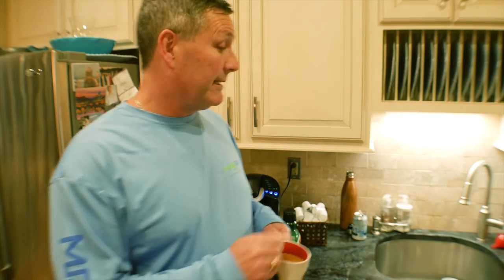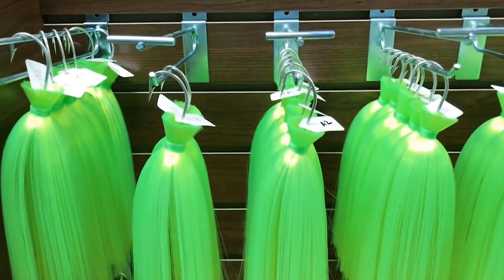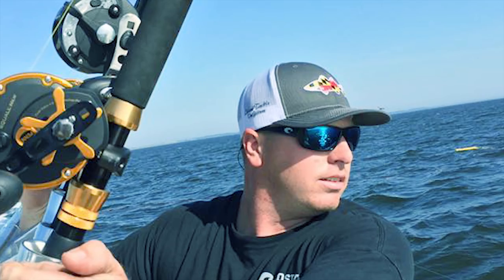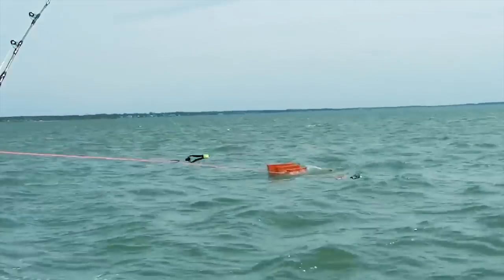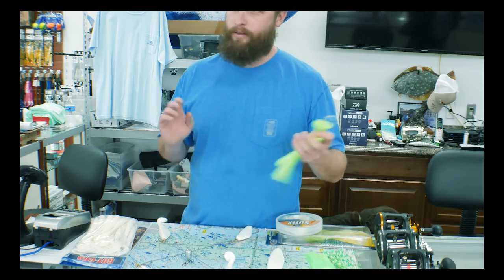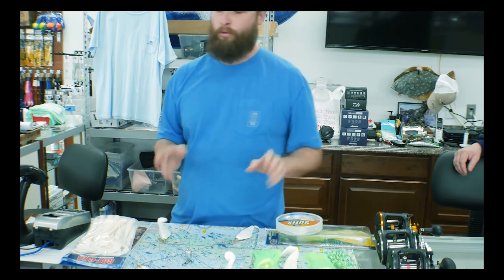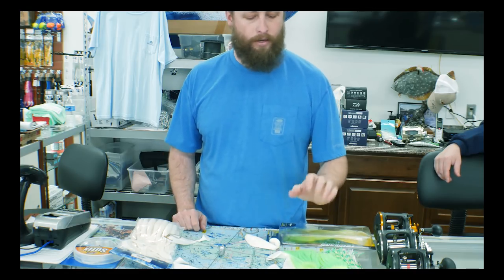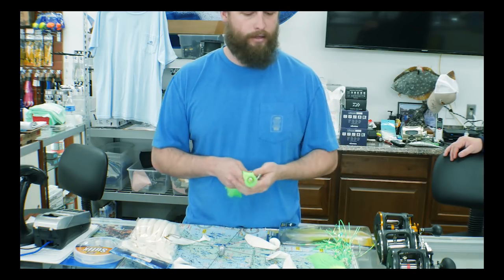Rockfish Tackle and set up for Stripers in Trophy Season